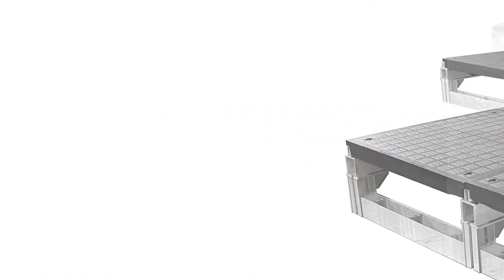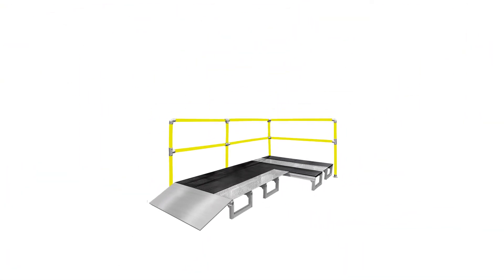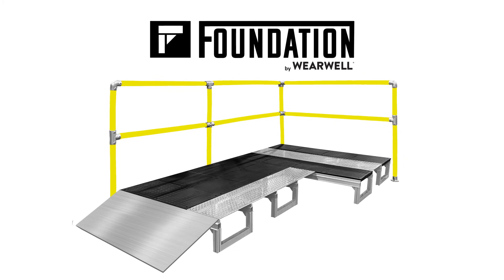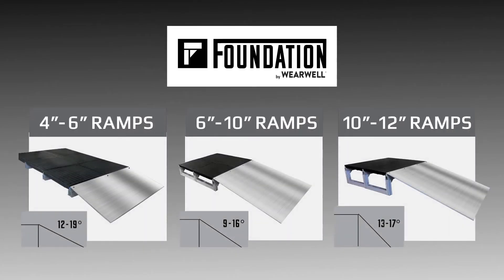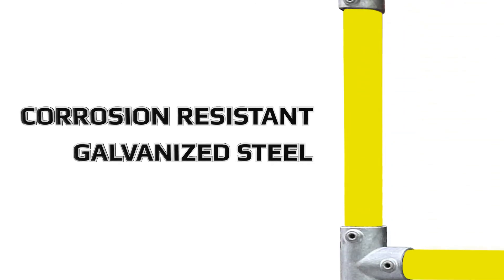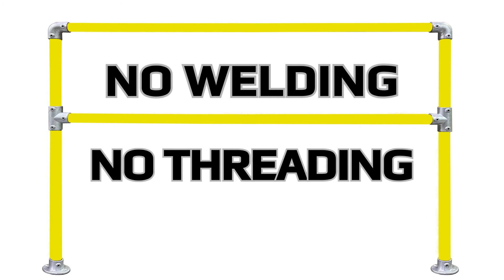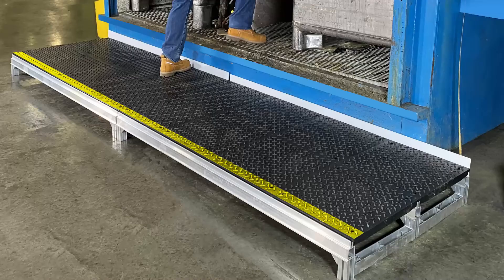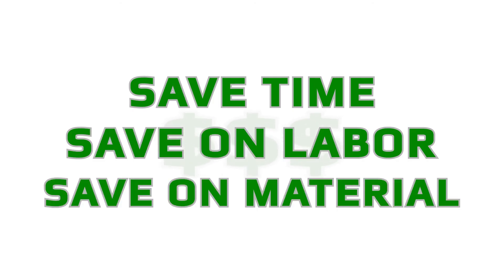FOUNDATION Platforms Ramps & Rails | Wearwell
FOUNDATION Aluminum Work Platforms - Ramps and Rails are now available for the super flexible, easy to configure Foundation Work Platform System. Ramps create smooth transitions from the floor to platforms that are 4" to 12" high. FOUNDATION rails are corrosion resistant galvanized steel for safety around your FOUNDATION Work Platform.

Wearwell is a global manufacturer, headquartered in the United States with sales operations throughout North America, South America, and Europe.
Manufacturing since 1950, Wearwell is known for its innovation, quality and design of the world’s best ergonomic flooring and matting solutions.
Wearwell is dedicated to the folks that give it their all, to get the job done. Wearwell considers those hard-working men and women Industrial Athletes. Wearwell designs products that prevent injuries, optimize performance and position teams to compete in the toughest of all arenas - business.